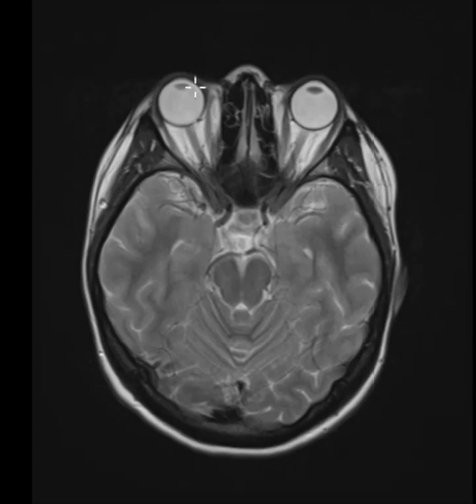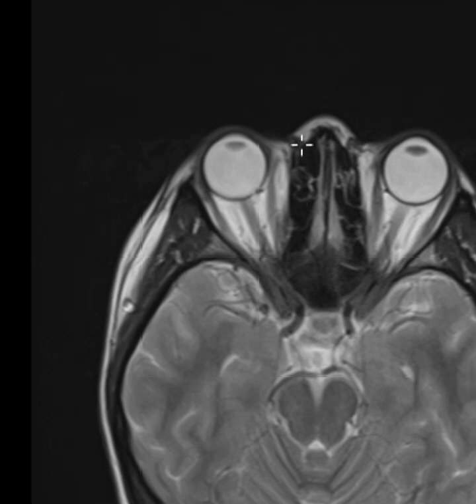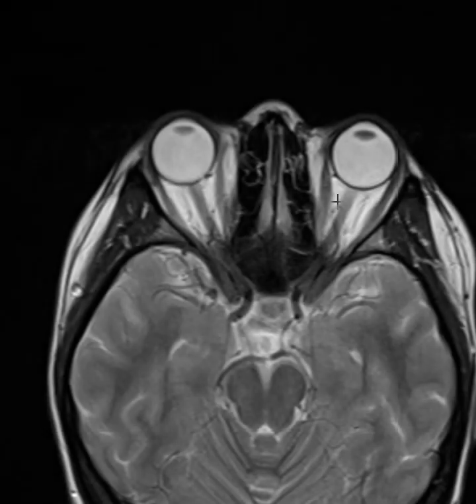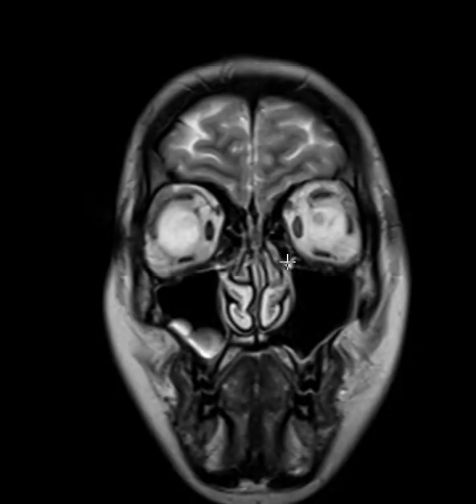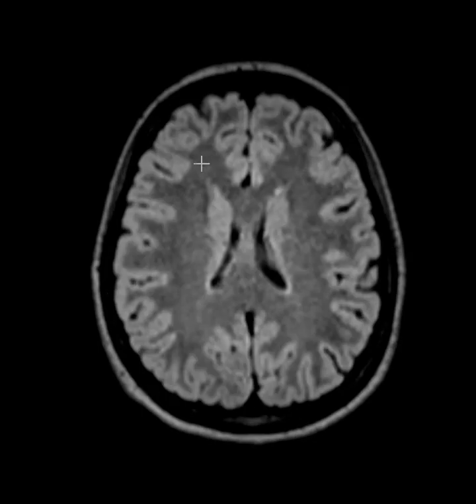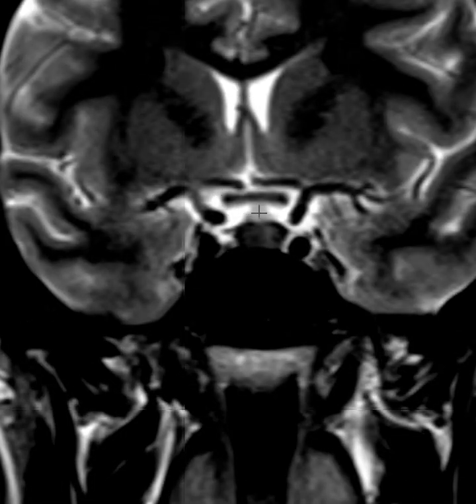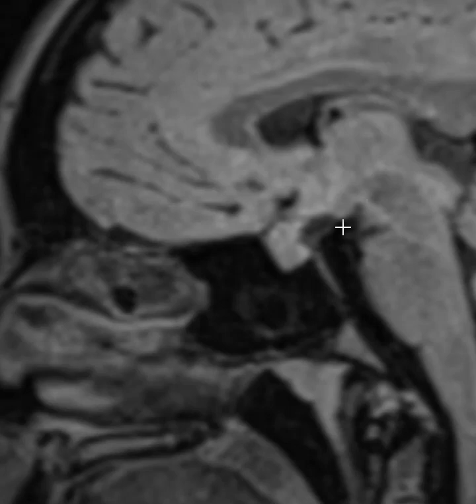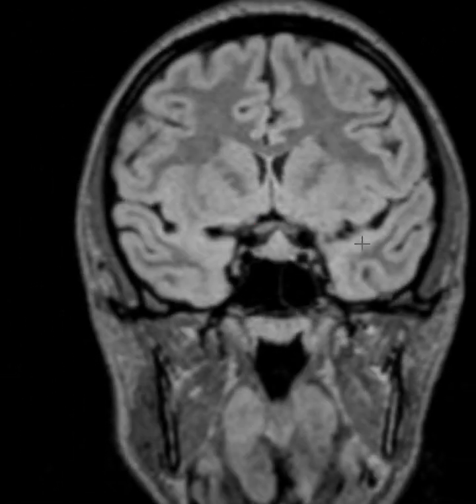20 year old with visual disturbance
Pituitary tumor, likely microadenoma